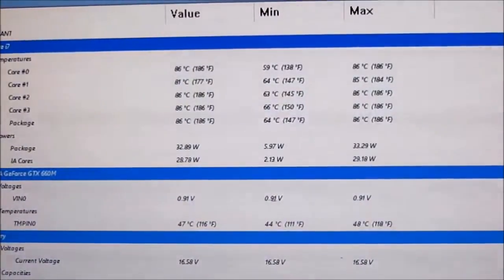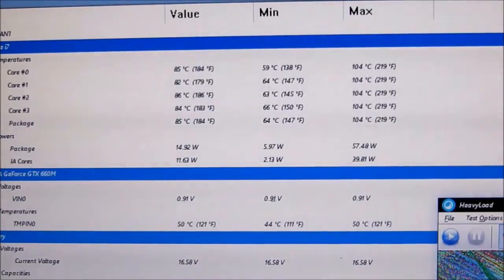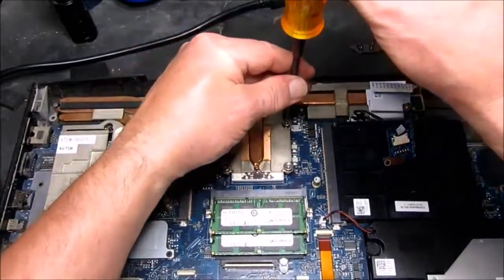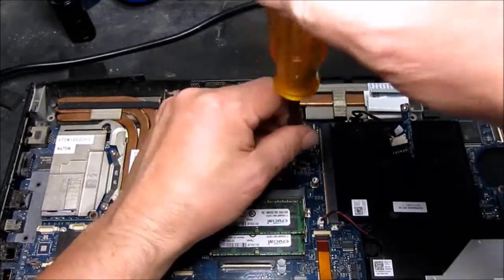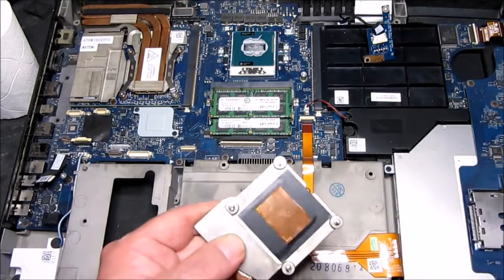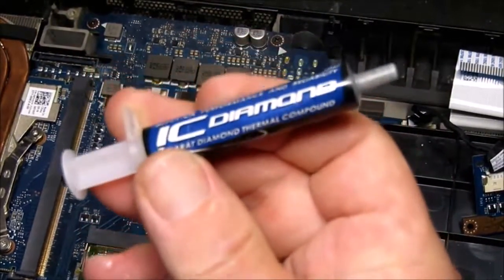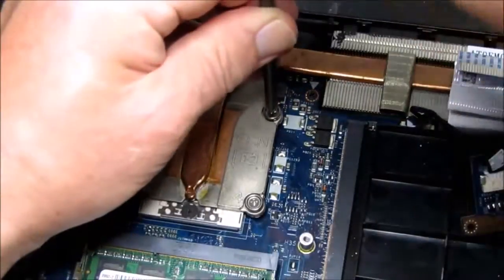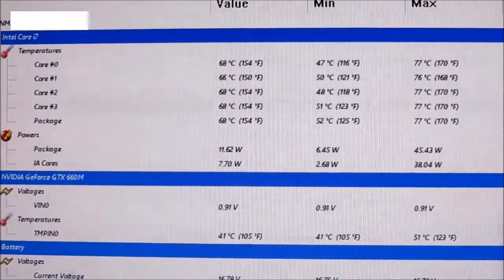Alienware M18xR2 Laptop Fan Clean and CPU Repaste - Repair Tutorial Teardown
This Alienware laptop was overheating badly due to dirty fans and poor thermal compund. Tested with the "heavyload" cpu stress test program. Taking the laptop apart is a nightmare with many very small screws in difficult places and cable clips that are very easy to break, not for the faint hearted! Remove and clean the old thermal compund off with Isopropanol. At the client's request used IC Diamond thermal compound to repaste. Retested with heavy load and show significant reduction in the core temperatures.
Heavyload program (I ran for 5 minutes in each test)